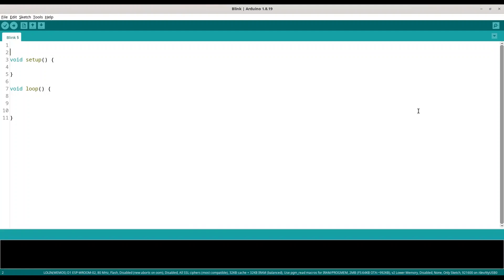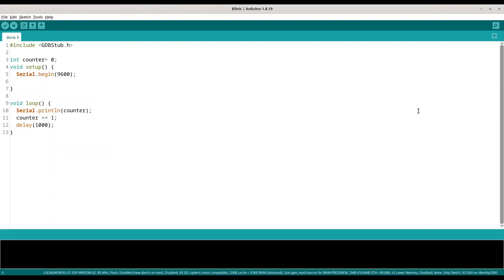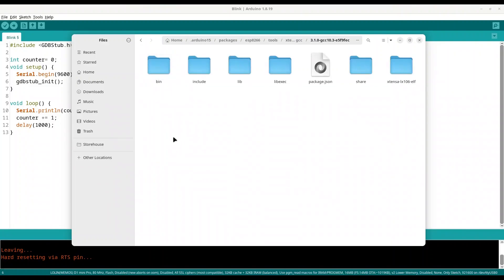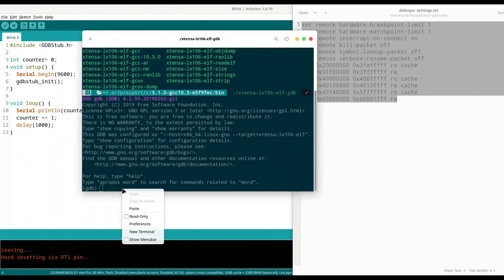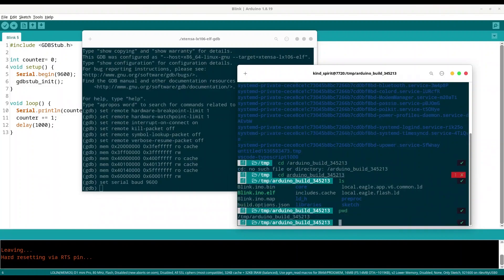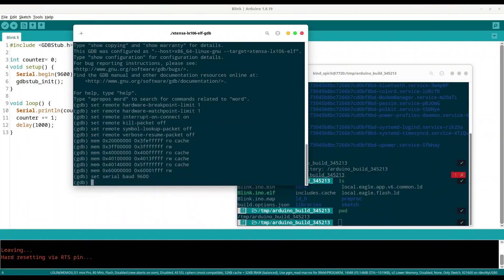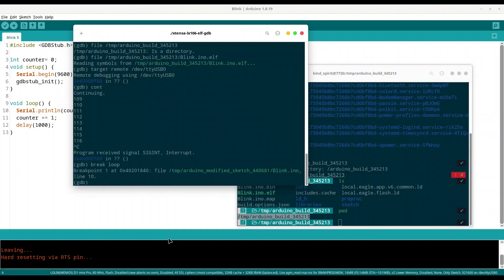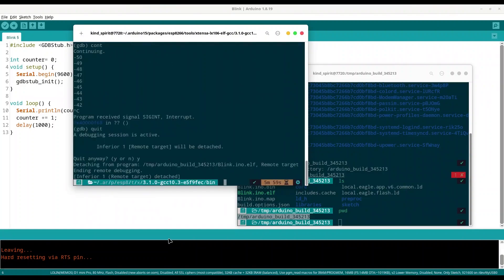ESP32 & ESP8266 - Debugging with GDB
In this episode of ESP32 & ESP8266 programming, we are going to discuss debugging.